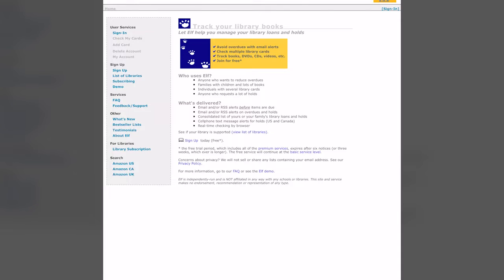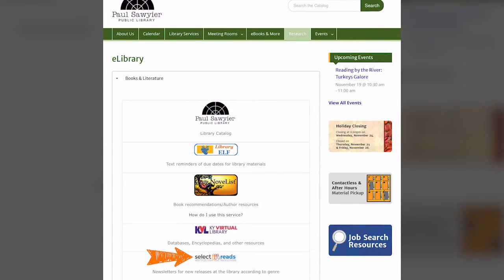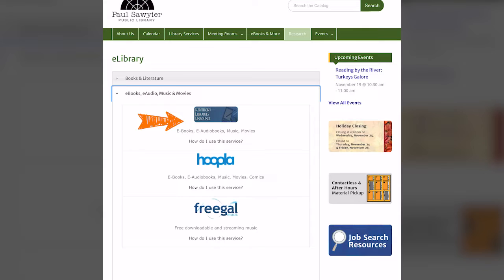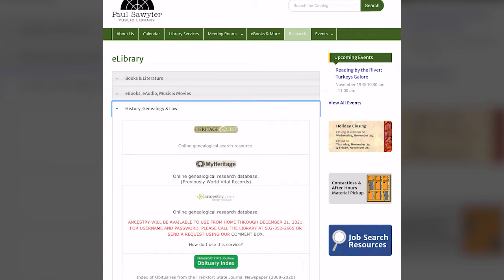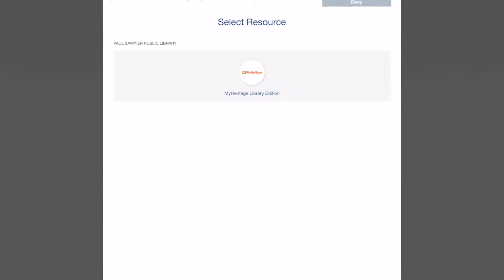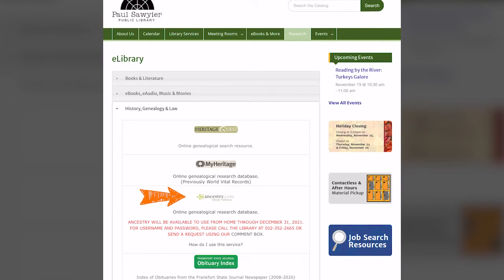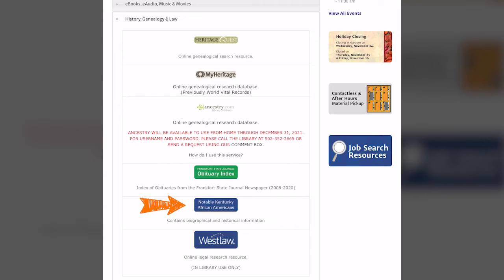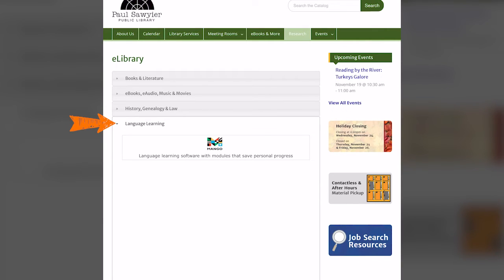Tech Tutorial: PSPL Database Tour (Part 1)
In today's tech Tuesday tutorial, Jonathan gives you an overview tour of what's available in our elibrary (found From ebooks and research databases to genealogy and language learning, there's something for everyone. Tune in!